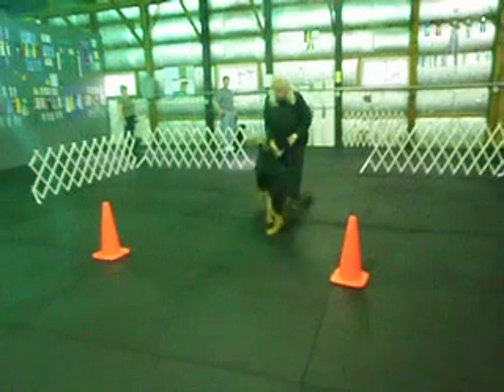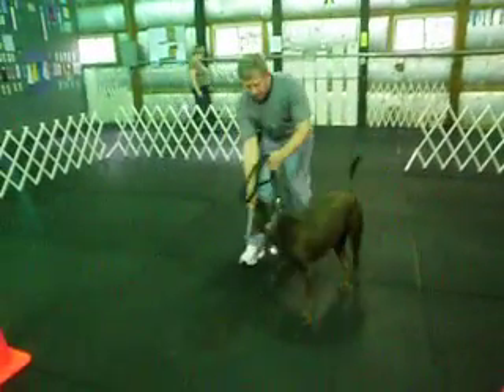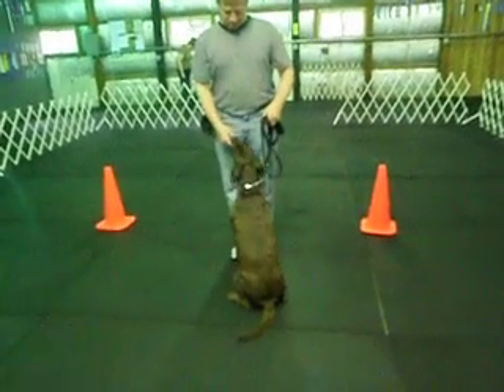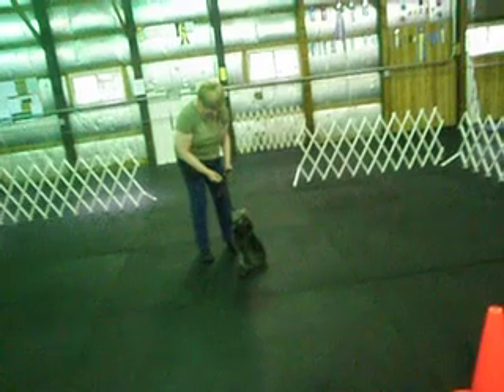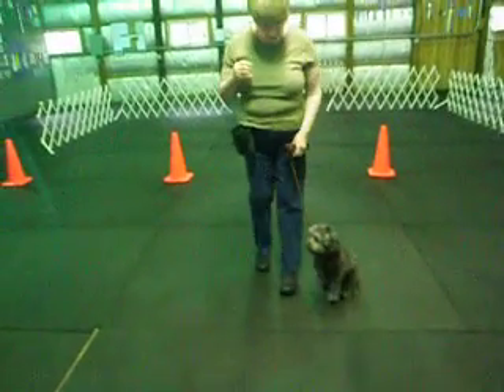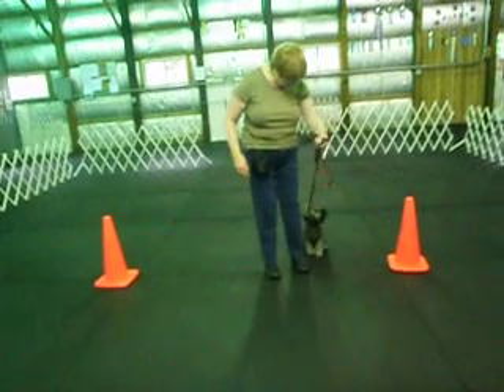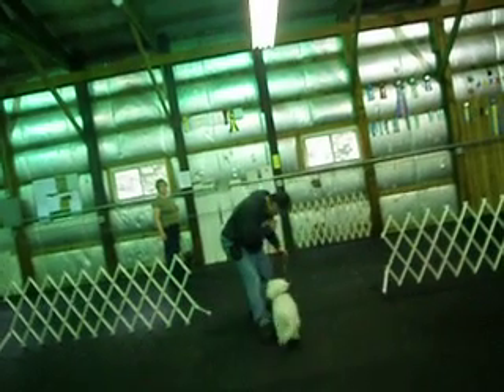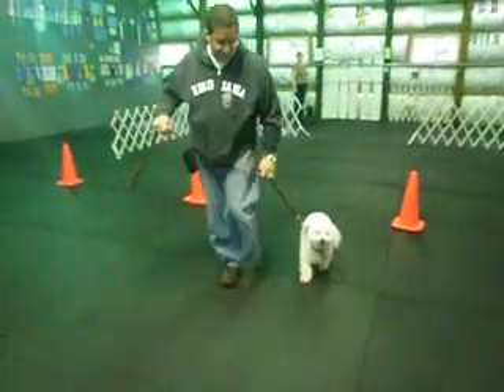Allan Ross Dog Training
Group obedience class on Saturday morning.  Donna and Chayse, Mark and Autumn, Cherie and Gracie, David and Brody.  The group practiced a call to front.  They call their dogs and back up 3-5 steps and sit.  The first time there is a finish on the left.  The dog swings into the heel position on the left and sits. The second time they call the dog to the front, I asked for a finish to the handlers right around behind and the dog ends up sitting in the heel position on the left. Handlers need to call the dog, either "here" or "come" , they may say "sit" when the dog arrives and "watch" and then "left" or "heel" for the swing finish to a "sit" on the handler's left.  Another command "right", "around" or "finish" when they want the dog to get next to them from the right and around behind to the handler's left.  It can also be done without a sit at the very end but forward.